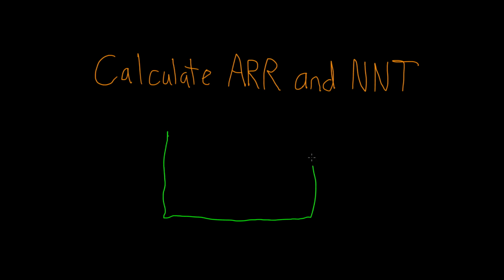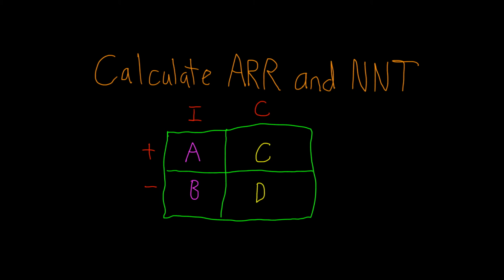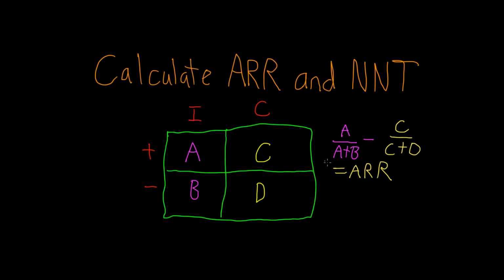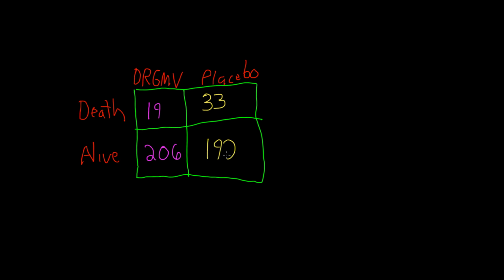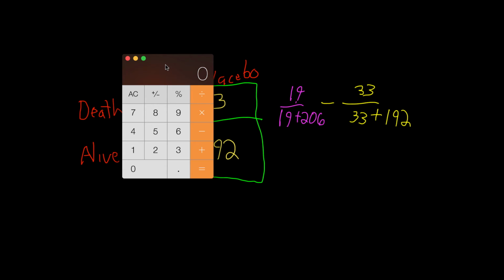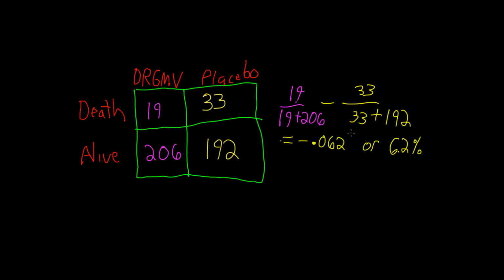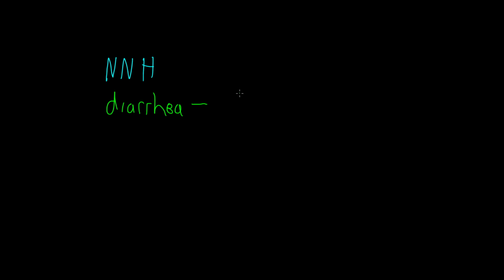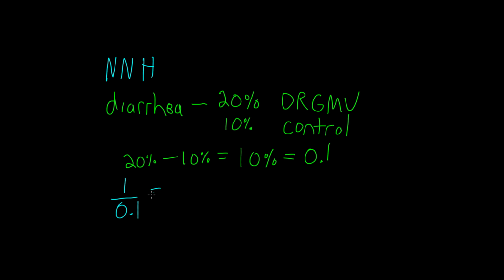ARR and NNT